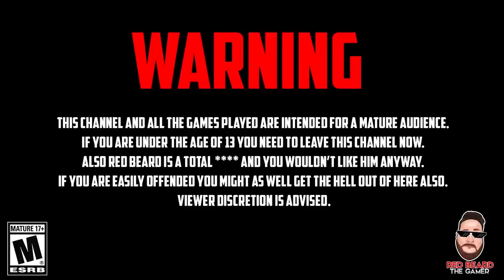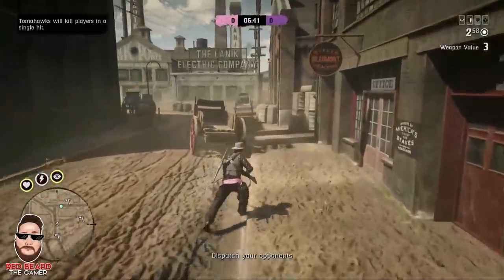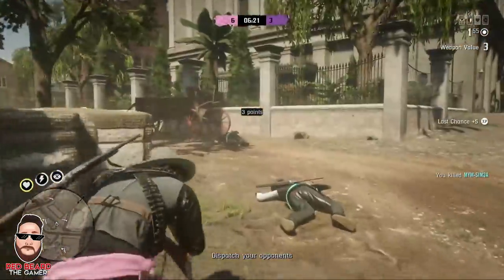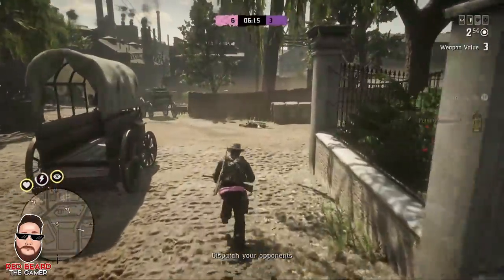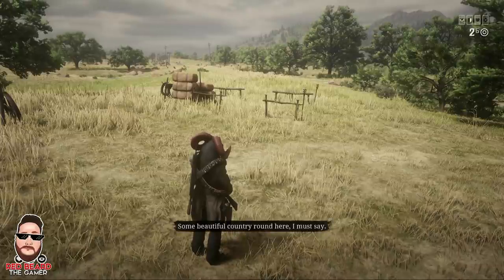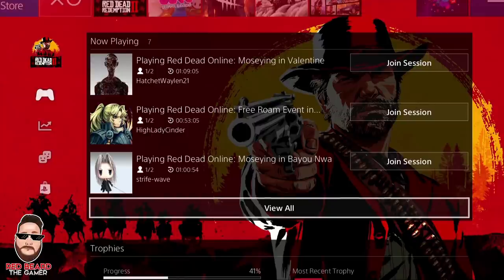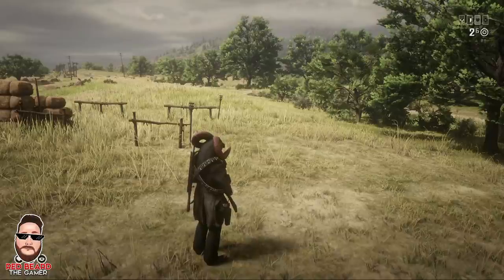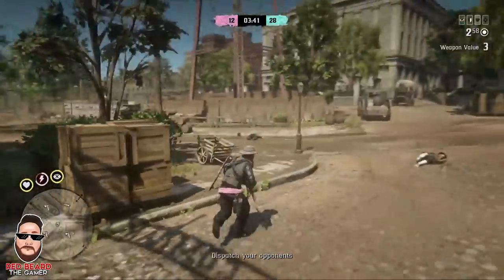💥How to Quit💥 getting Disconnected in Red Dead Online!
Red Dead Online, Red Dead Redemption 2, Dead by Daylight, Destiny 2, Hunt Showdown

Notwithstanding the provisions of sections 106 and 106A, the fair use of a copyrighted work, including such use by reproduction in copies or phone records or by any other means specified by that section, for purposes such as criticism, comment, news reporting, teaching (including multiple copies for classroom use), scholarship, or research, is not an infringement of copyright.
(3)the amount and substantial of the portion used in relation to the copyrighted work as a whole; and